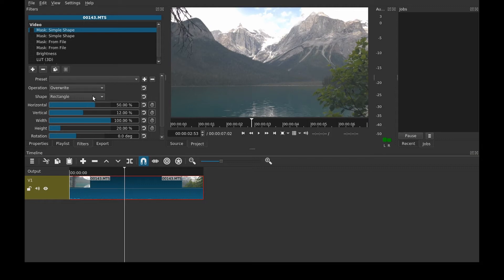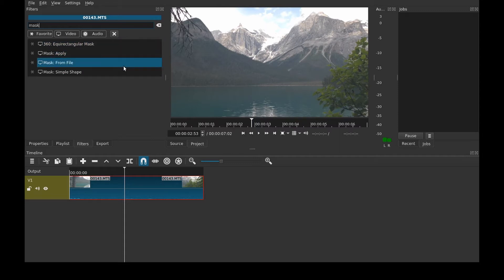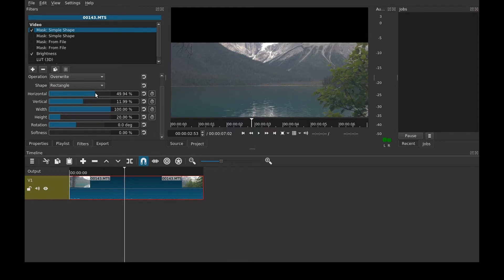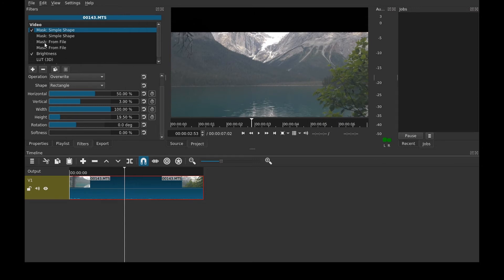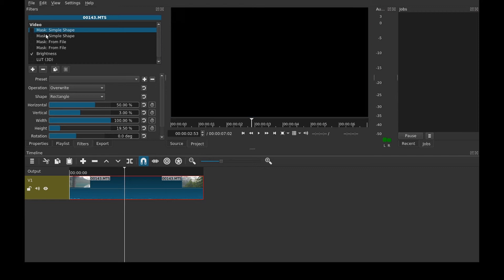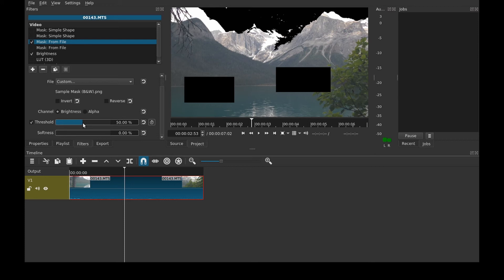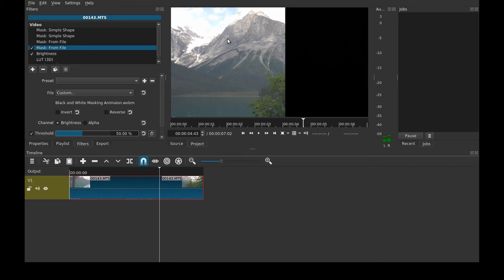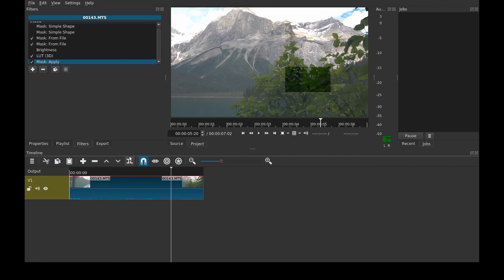Shotcut Masking Tutorial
In this video, I show you how to use the masking filter in a simple Shotcut video editing tutorial. I show you the simple shape filter, as well as the 'From File' masking filter. I also show you the apply filter, which is what you need to be able to see the result of the mask.

As I mentioned in the previous video, masking is a very helpful too for color grading, if you want to see that video on color grading, the link is